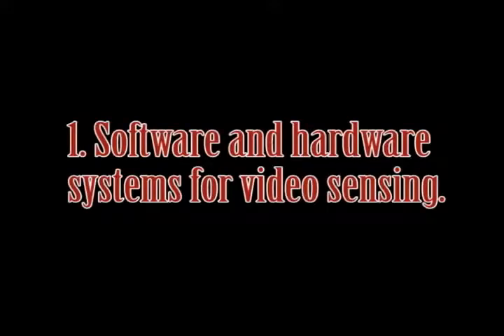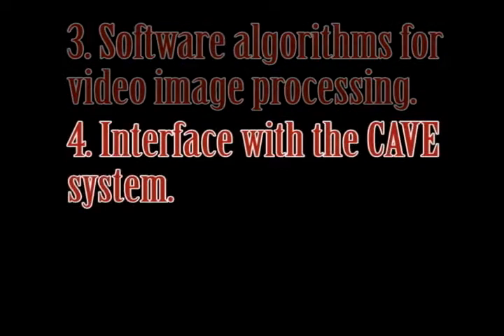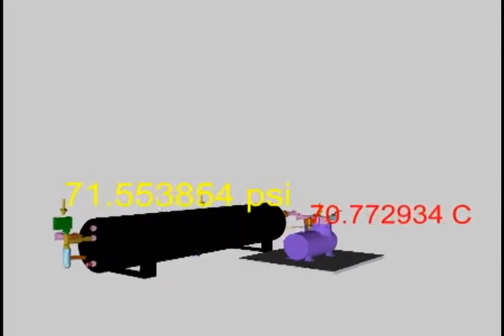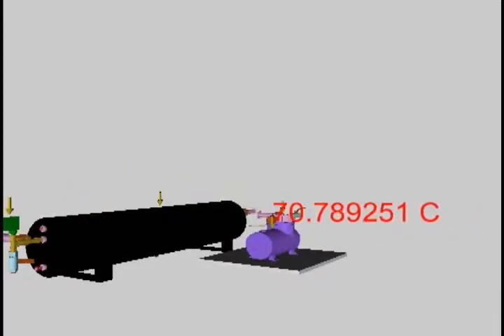NAVSEA Video Sensors Lab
Rowan University's joint project with NAVSEA to prototype a video sensors lab with CAVE virtual reality integration.